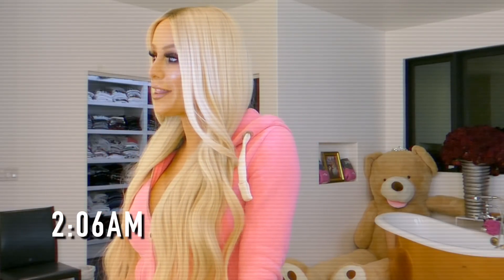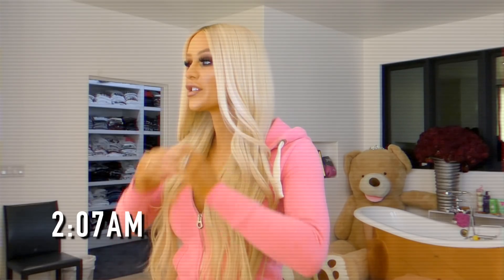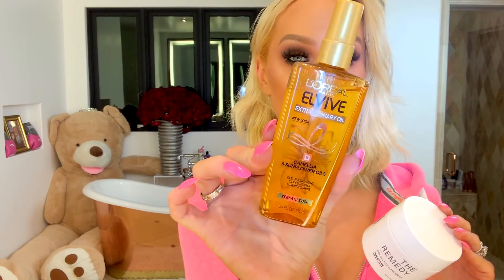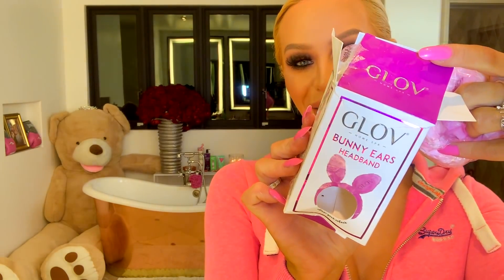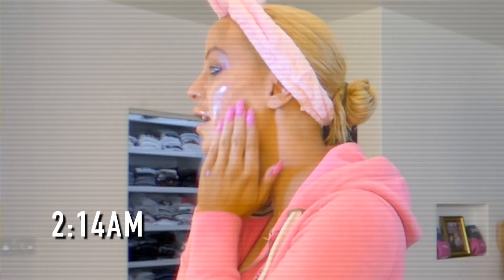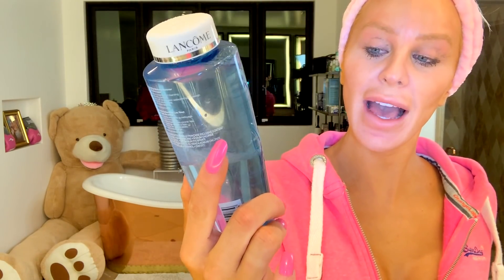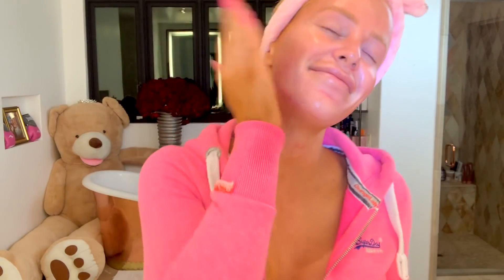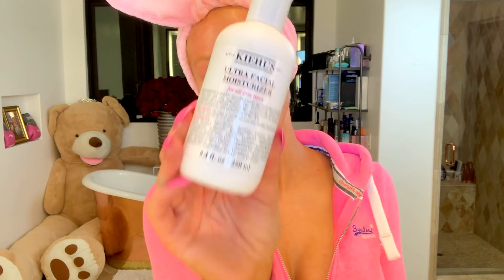GET UNREADY WITH ME! | Gigi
With ALL THE GLAM, here’s how I take it off and keep my skin clear and healthy! What products do you swear by for your skin care routine?!

XOXO Gigi

L'Oréal Paris Elvive Extraordinary Oil Deep Nourishing Treatment - 3.4 fl oz